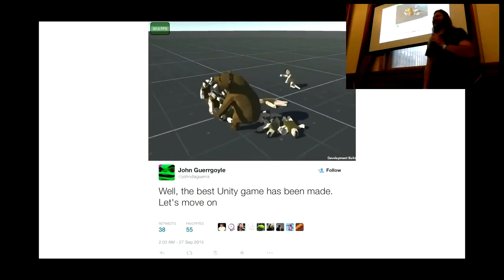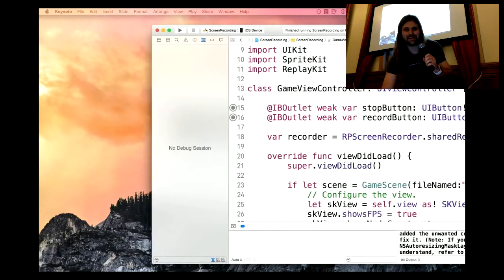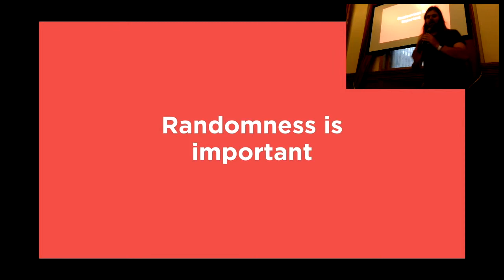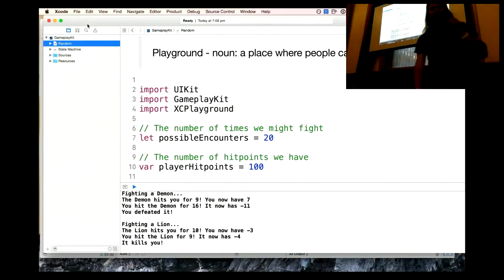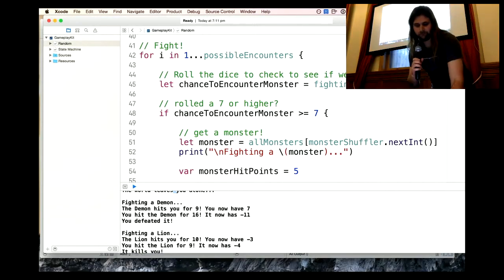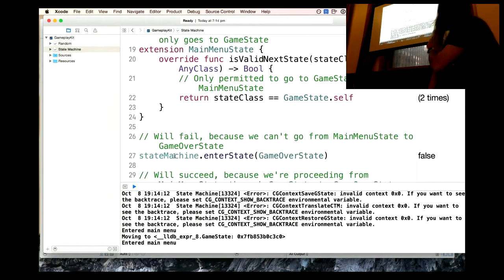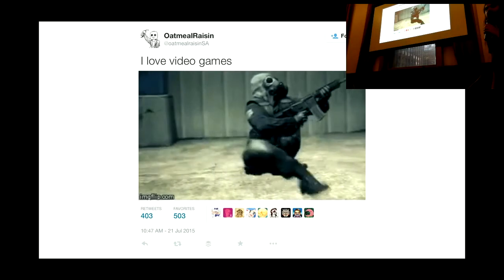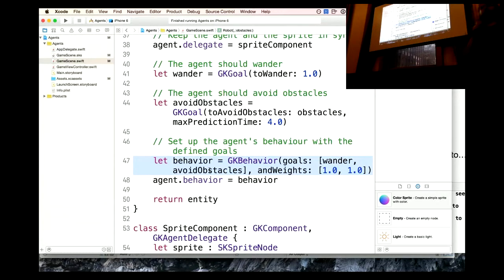Jon Manning - What's new in iOS Game Dev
Recorded October 8, 2015 at Teamsquare. Melbourne, Australia. Recorded and edited by Jesse Collis.